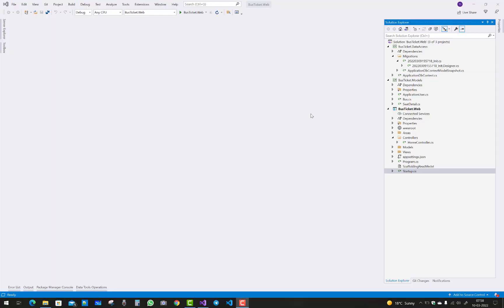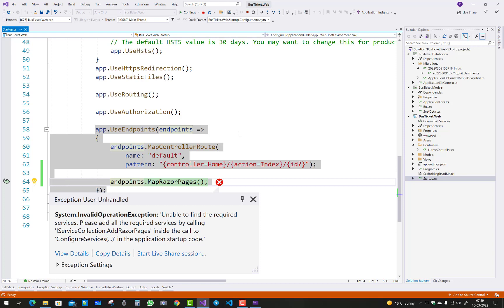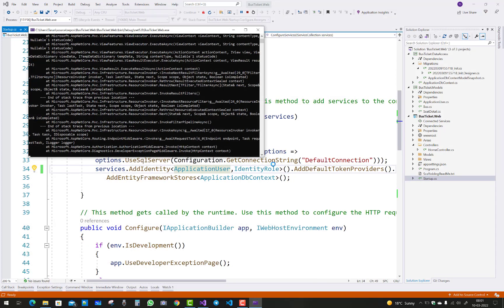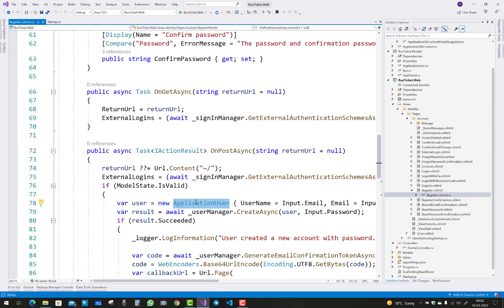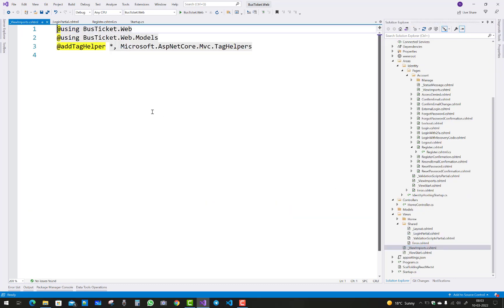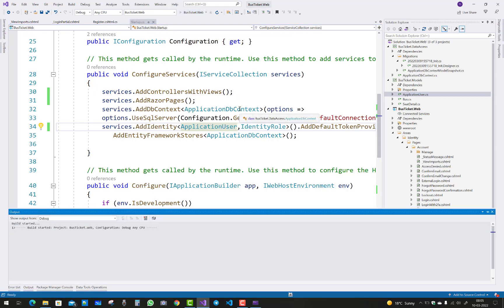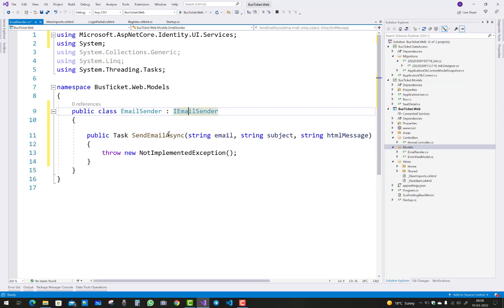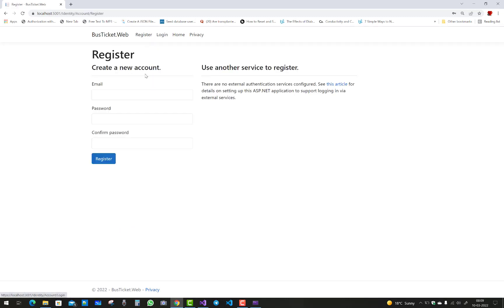Fix : IServiceCollection.AddRazorPages , Services of Type ApplicationUser, IEmailSender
In this video, I Fix Lots of error during Identity like
0:00:00 Register and Login Link change Url but Respective razor page not display
0:01:21 Please add all required services by calling IServiceCollection.AddRazorPages Inside the call to Configure Service method
0:01:59 Unable to resolve service of type Microsoft.AspNetCore.Identity.UserManager

0:06:53 Unable to resolve service of type Microsoft.AspNetCore.Identity.UI.Services.IEmailSender